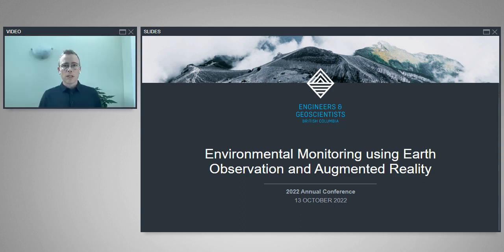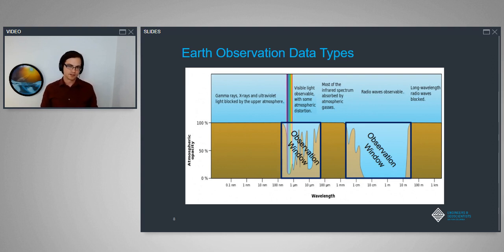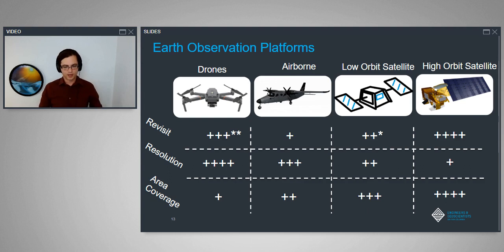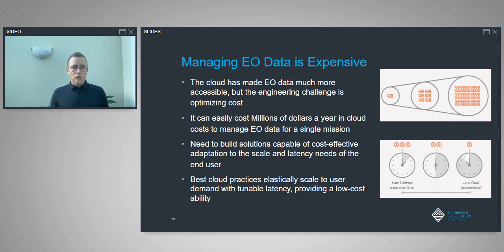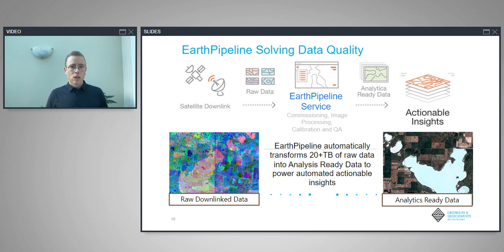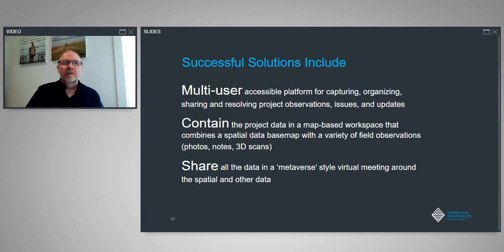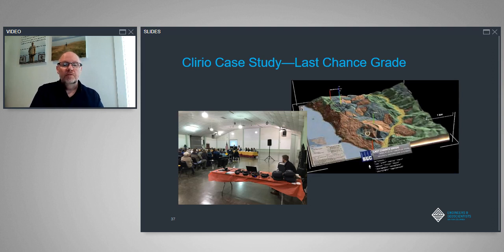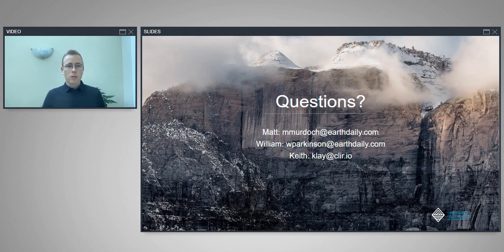Matt Murdoch and William Parkinson on Environmental Monitoring Using Earth Observation and AR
Matt Murdoch, Program Management Director, and William Parkinson, Product Manager, both highly esteemed members on the EarthDaily Analytics team, were speakers at Engineers and Geoscientists BC Annual Conference (Oct 12-13, 2022), covering the following topics:

🚀 Overview of earth observation data types
🌎 When and how earth observation data can be used for physical science challenges including flooding, fires, and infrastructure breakdown
📈 Challenges of large scale earth observation data exploitation for automated systems